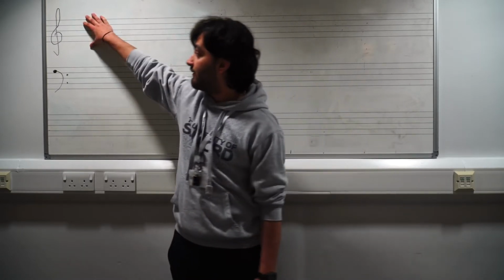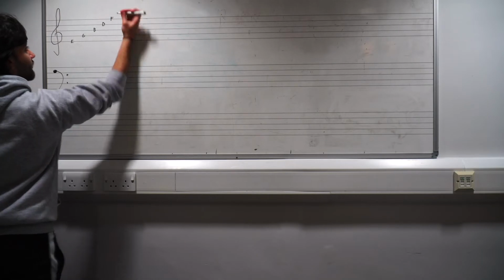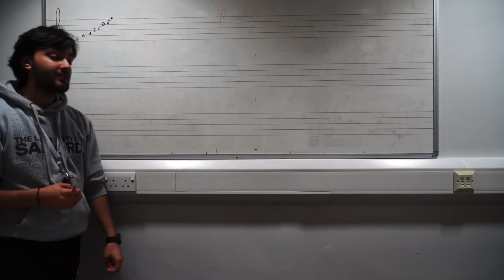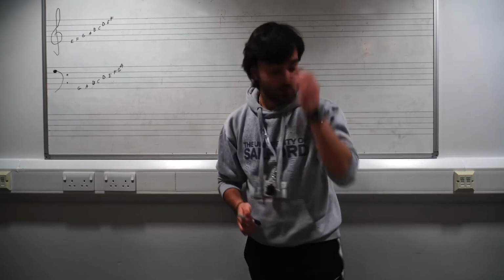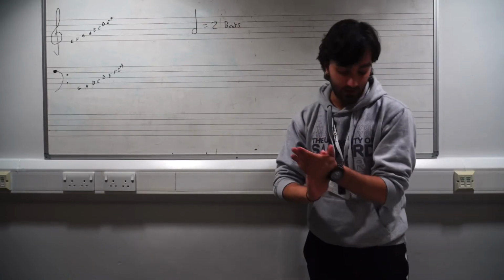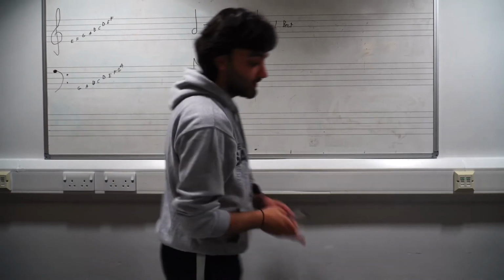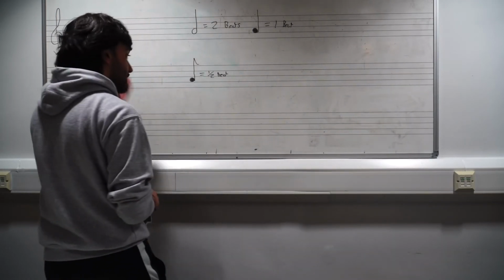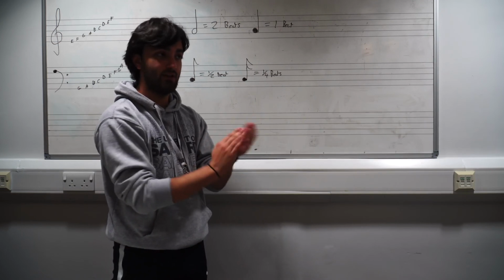Episode 1: stave, note values, treble and bass clef